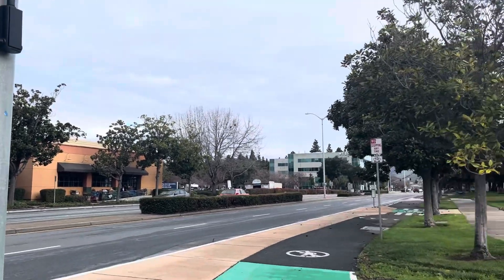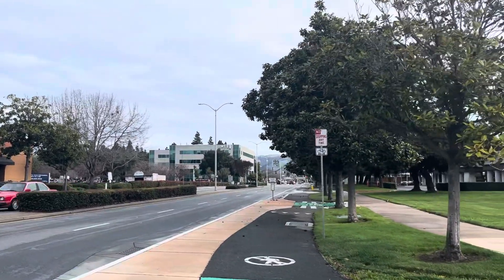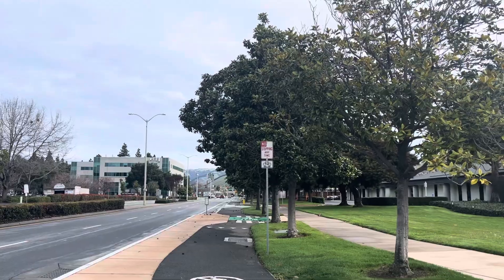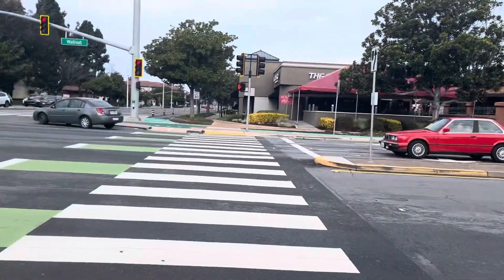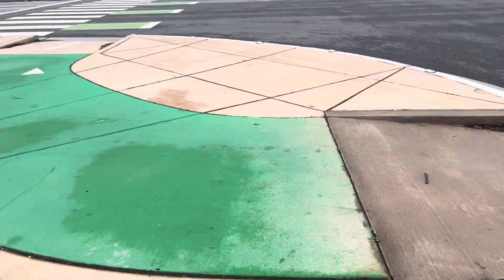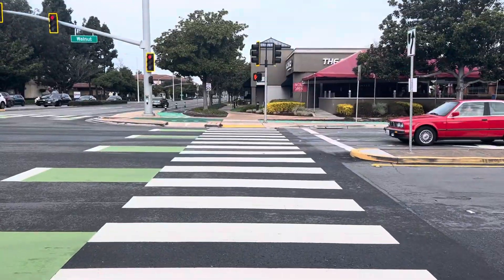Dutch Style Protected Intersection in Fremont, CA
This intersection previously had multiple slip lanes. They utilized the slip lane space to convert it into a protected intersection, improving safety for pedestrians, cyclists, and drivers. One improvement that should be done would be a pedestrian refuge island in the median, but other than that, this should be the standard design moving forward.